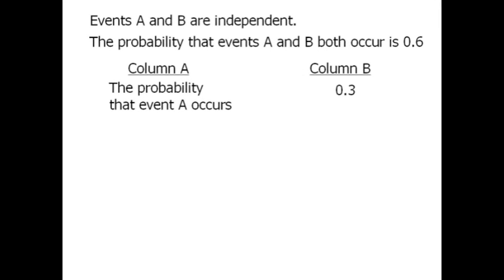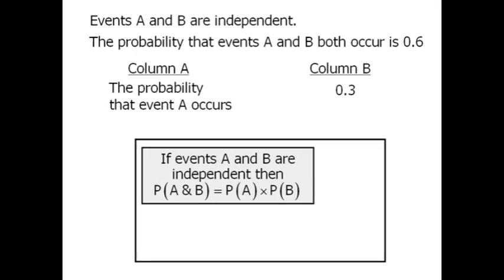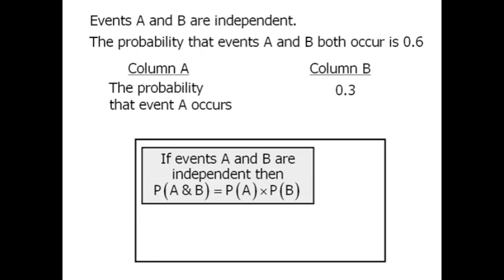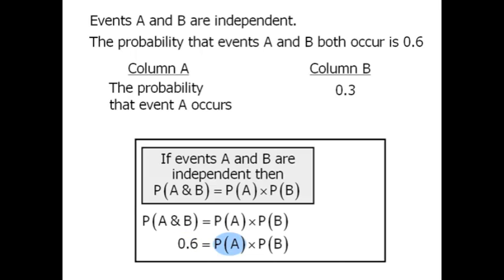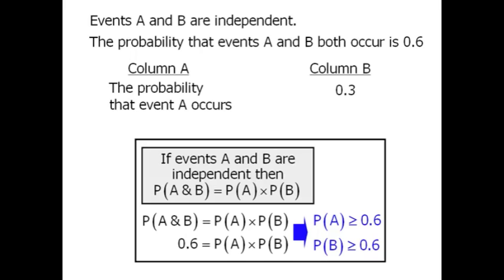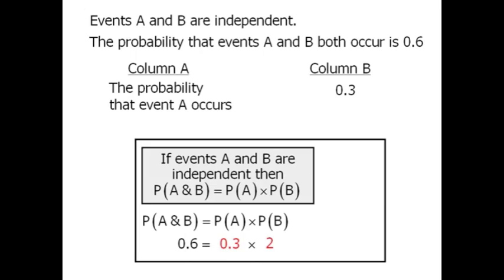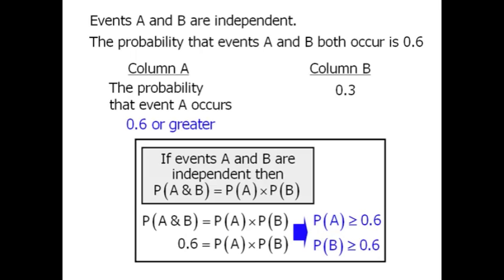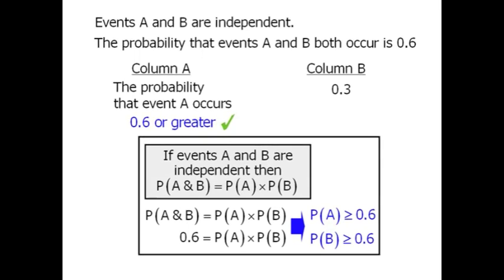GRE Math Practice: Counting and Probability - Example 2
Try Magoosh GRE for free! Want more help with the GRE?

00:00 - Example probability question is shown
00:13 - Equation is given
01:05 - Finding the answer